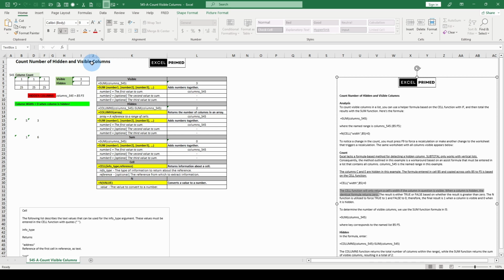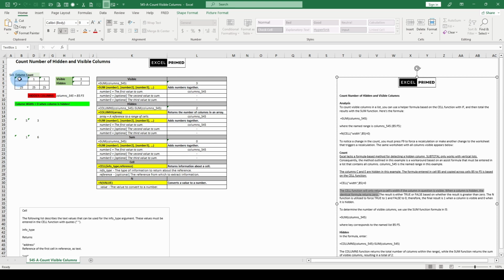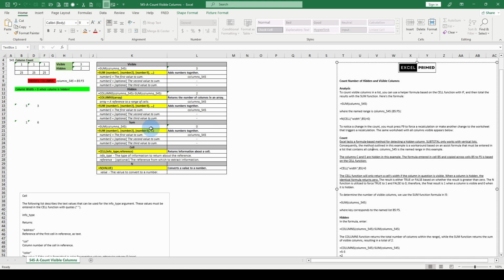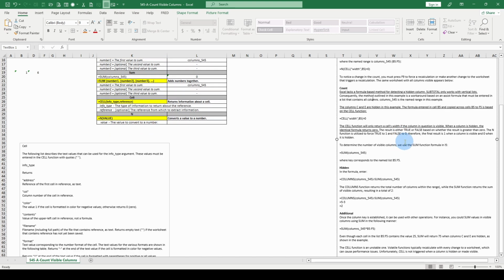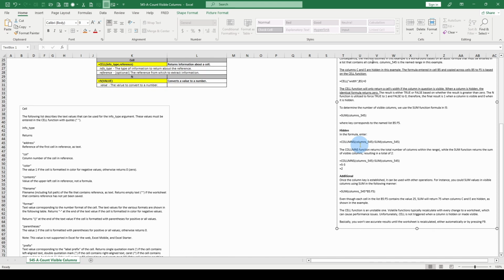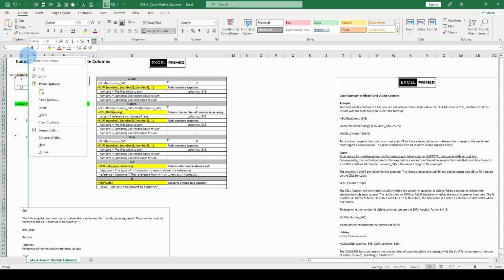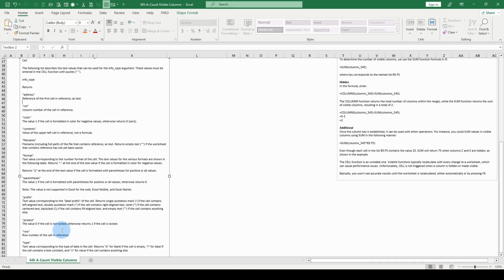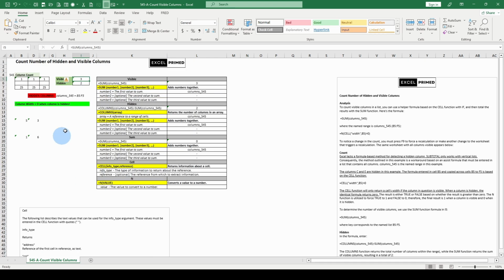Count Hidden Columns In Excel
Hidden columns in Excel can sabotage your data analysis. Learn how to detect and count them with precision—no guesswork, no wasted time.

This Excel video teaches you how to count columns that are hidden or visible within a spreadsheet using simple formulas.

To count visible columns, you'll learn to use a formula that checks each column's width and then adds up the visible ones.

Detecting hidden columns is trickier, and the video provides a workaround. You'll understand how to use the CELL function to determine whether a column is visible or hidden, and with the help of some additional formulas, you'll be able to calculate the exact count of hidden columns.

The video also touches upon potential performance issues due to the volatile nature of the CELL function, which might require manual recalculation for accurate results.